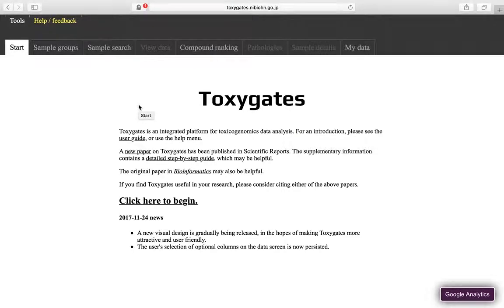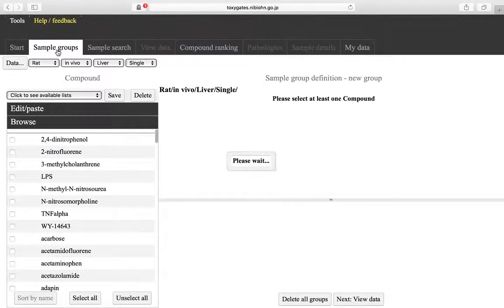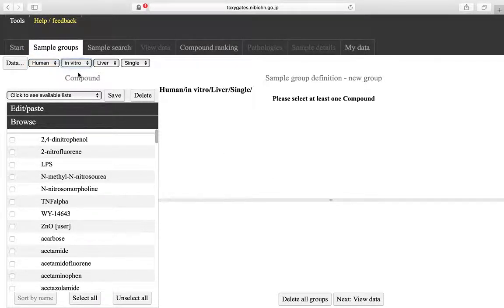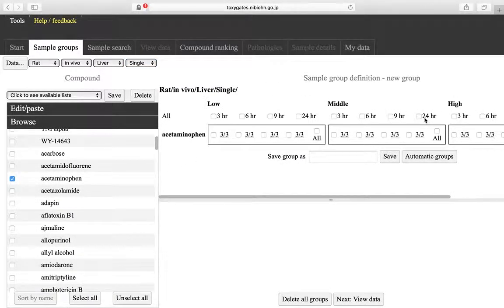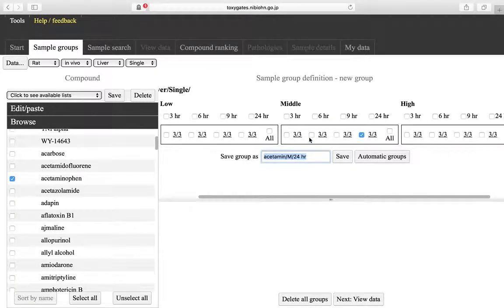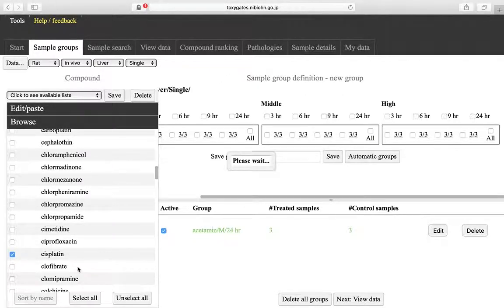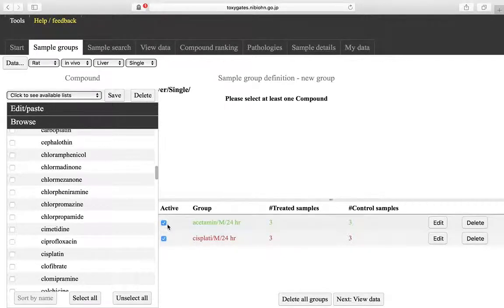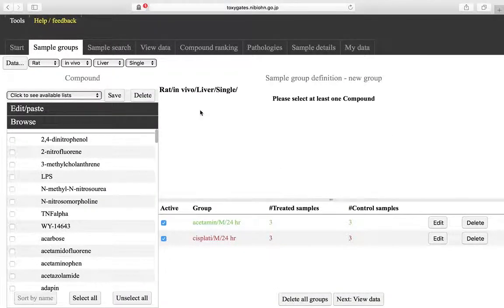Toxygates: 1. Defining sample groups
Toxygates is a platform for toxicogenomics data analysis, developed by the Mizuguchi lab at NIBIOHN.

This video shows how to define sample groups for toxicogenomics analysis in Toxygates.